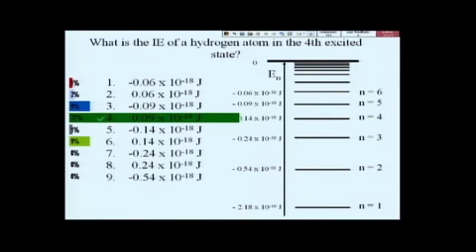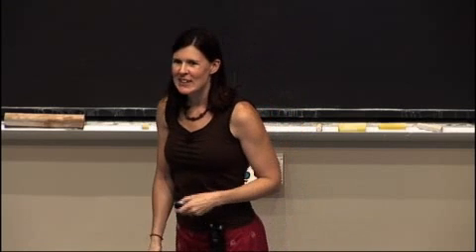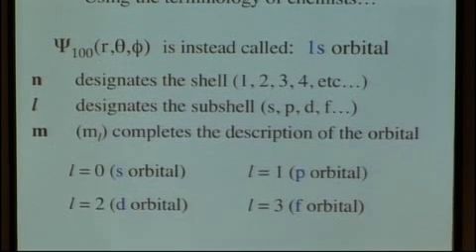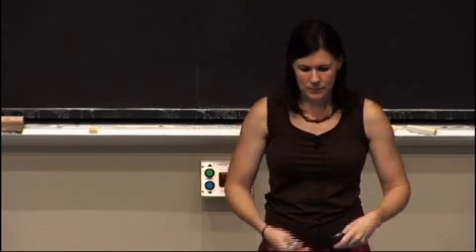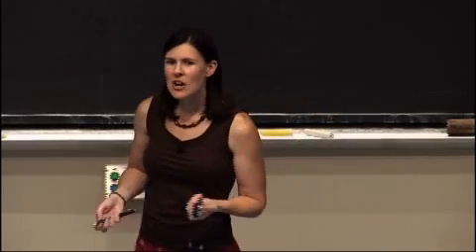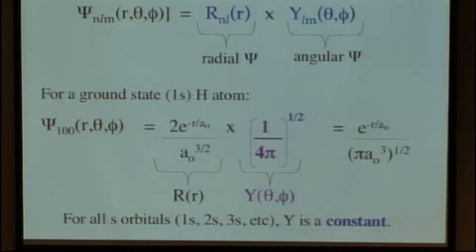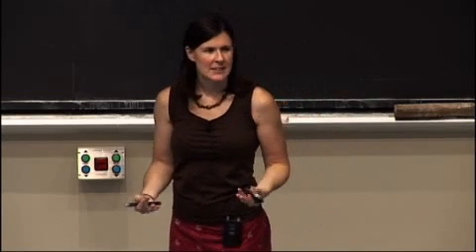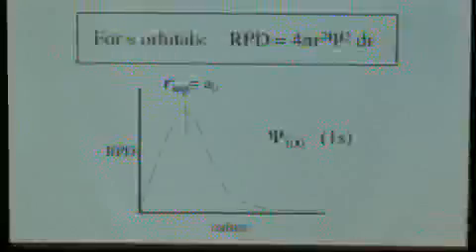ocw 5 111 f08 lec06 300k